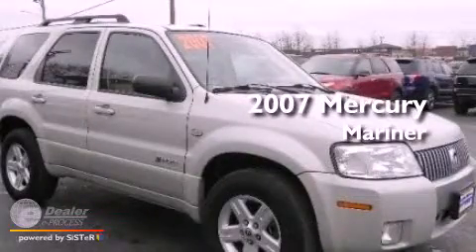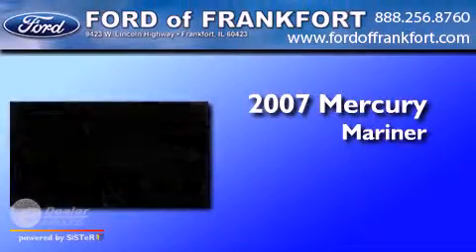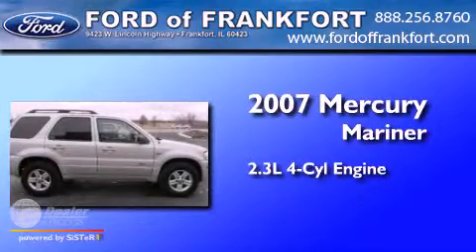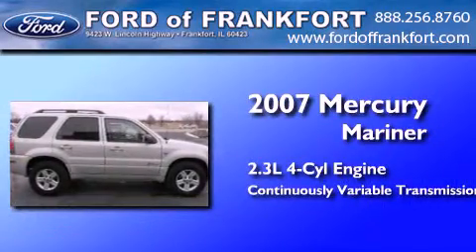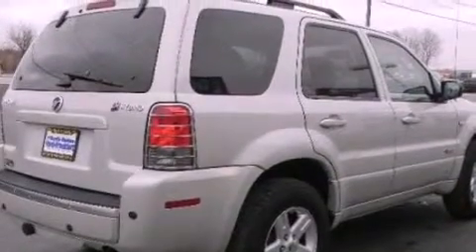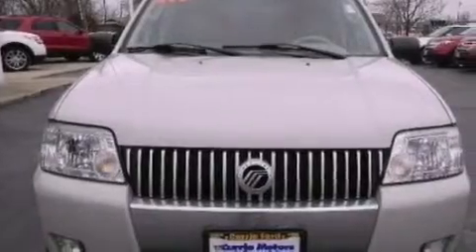2007 Mercury Mariner Frankfort IL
Year : 2007
 Make : Mercury
 Model : Mariner
 Engine : 2.3L I4
 Trans . : Variable
 Exterior : Gold
 Miles : 151,448
 Interior : Tan
 Ford of Frankfort